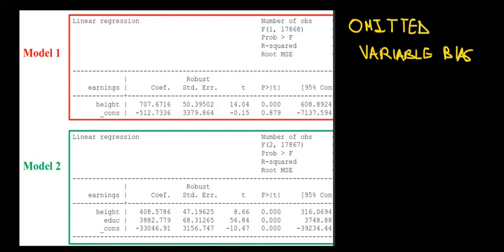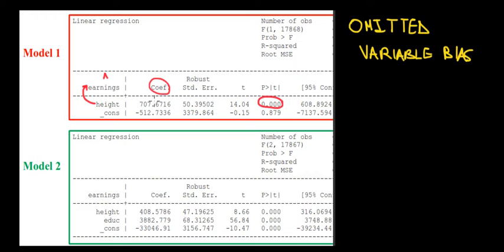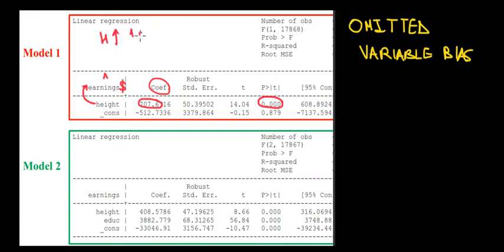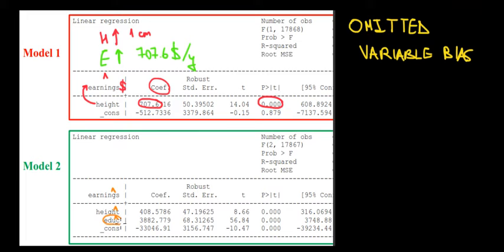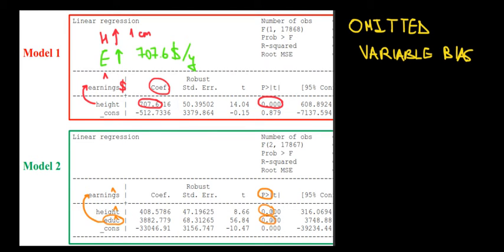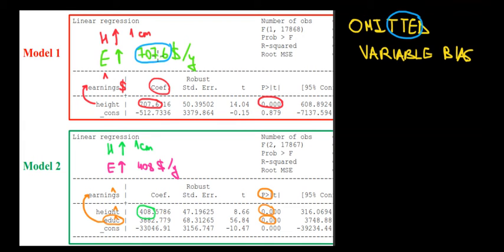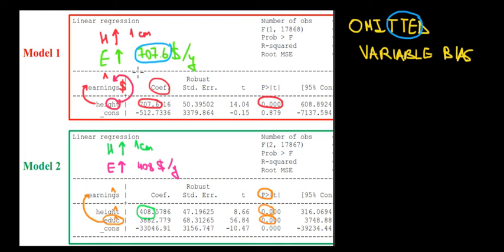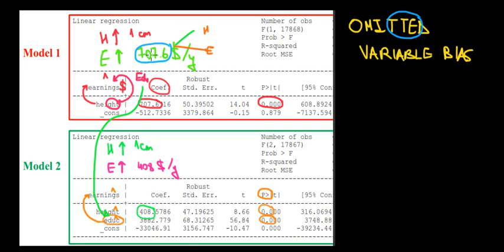ECONOMETRICS | Omitted Variable Bias | Example | 1